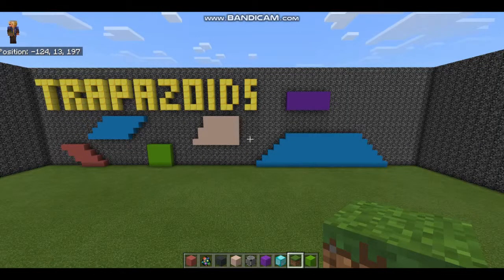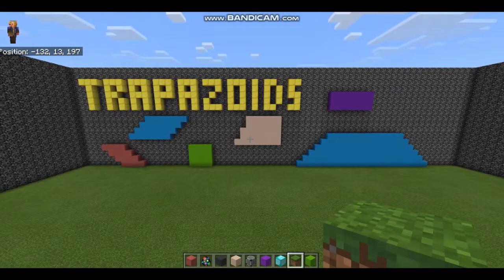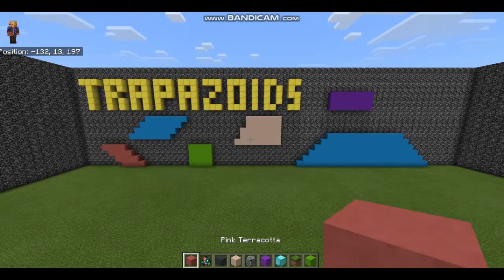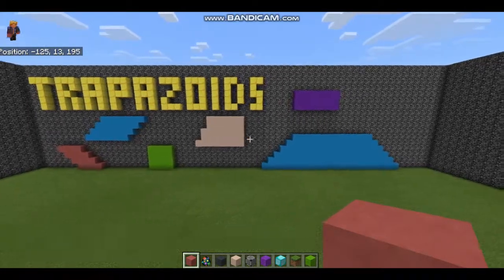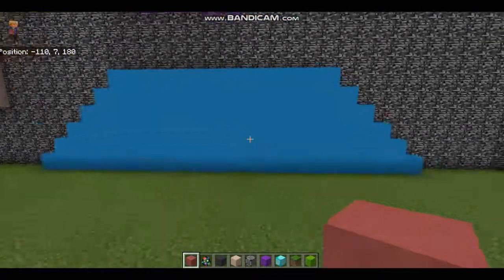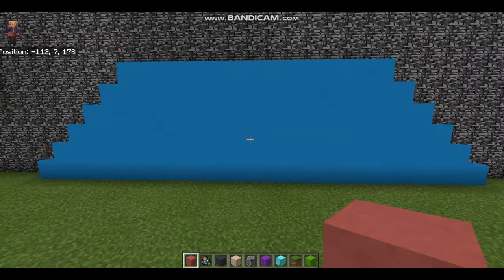5 G 3 and 4 Classifying Shapes in Minecraft 2